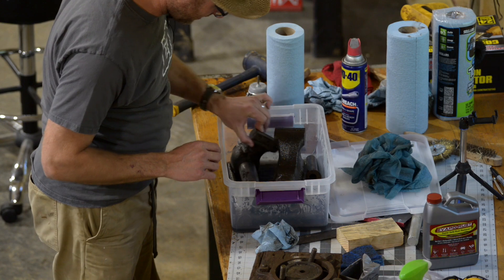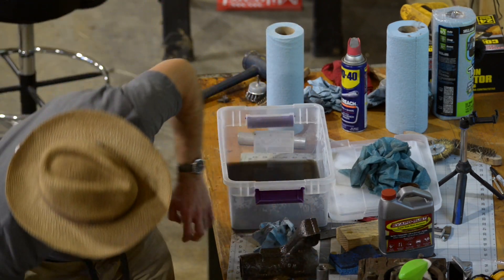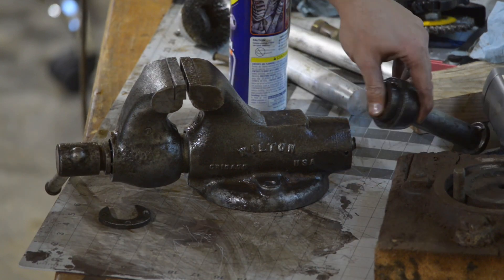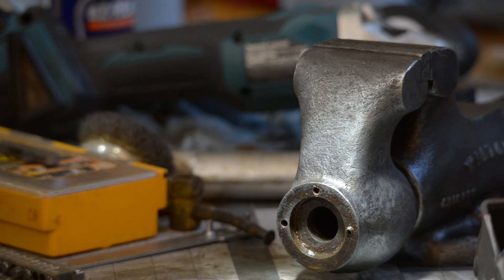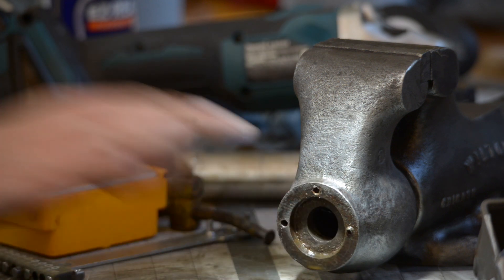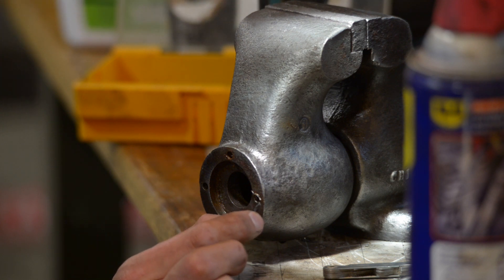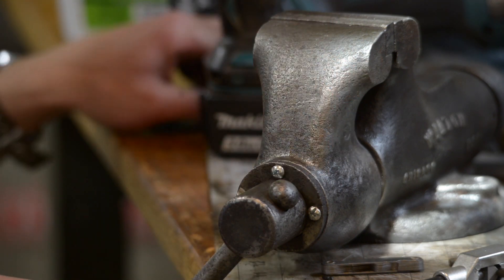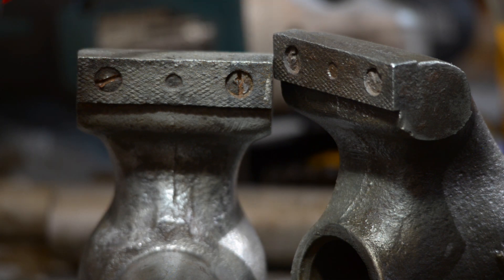1946 Wilton Bullet Vise Restoration - Part 3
After soaking overnight in Evaporust, I scrubbed down the vise with wire wheels. It's nice seeing shiny metal again. I then moved on to removing the two screws that were broken where the collar attaches the handle to the moving jaw. Broken screw extraction is always nerve wracking for me. While I did break a drill bit in the process, I didn't break my tap and was able to get it all back together.